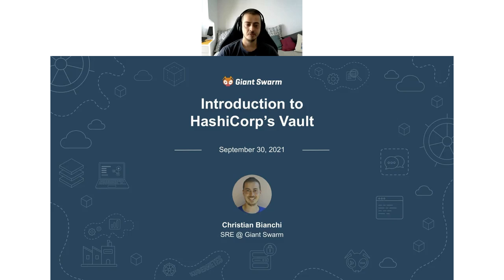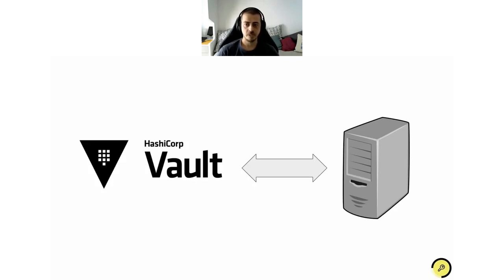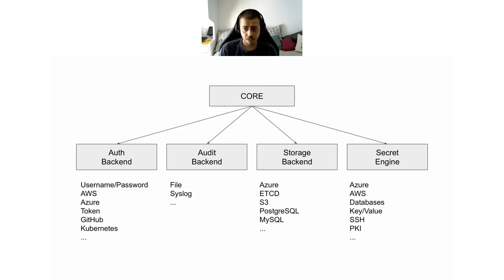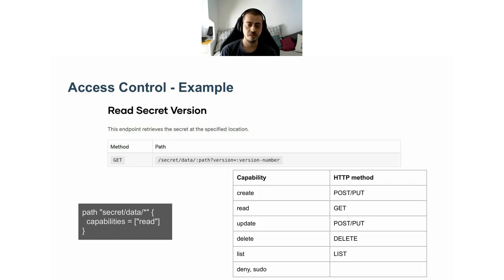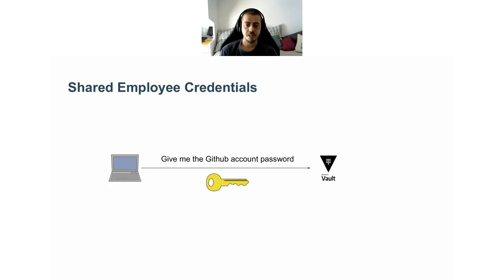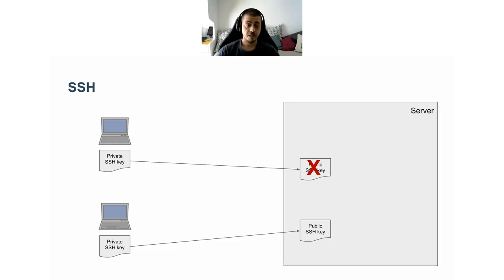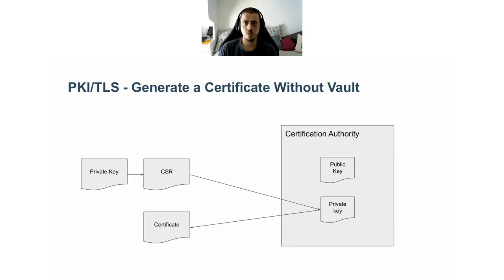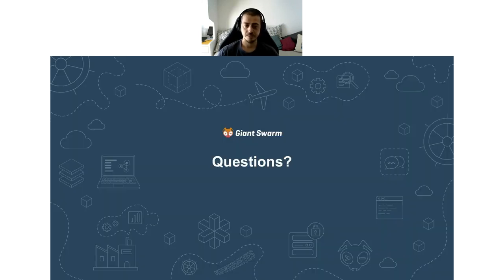Introduction to Hashicorp's Vault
Hosted by Giant Swarm’s Site Reliability Engineer Christian Bianchi, we cover:

- Introduction to Vault
- Outline of the technical architecture
- Most common use cases